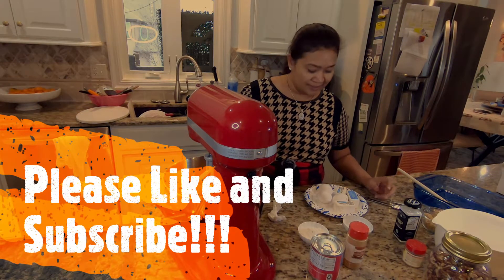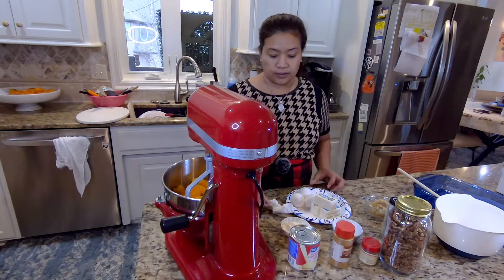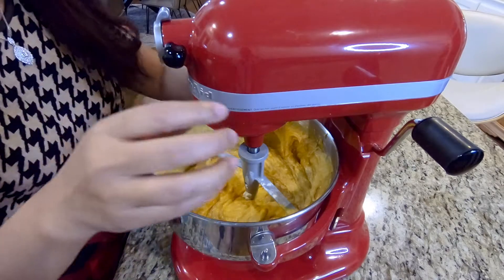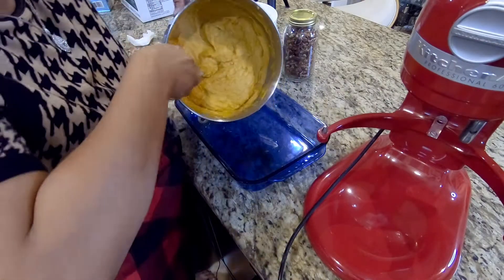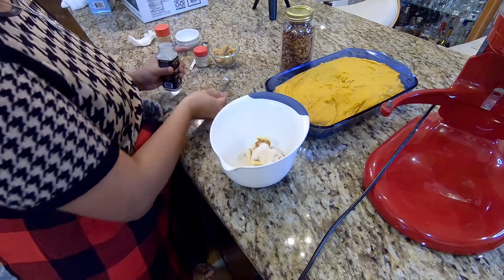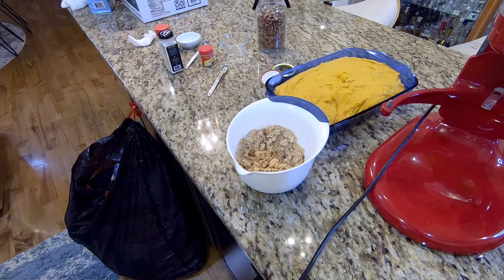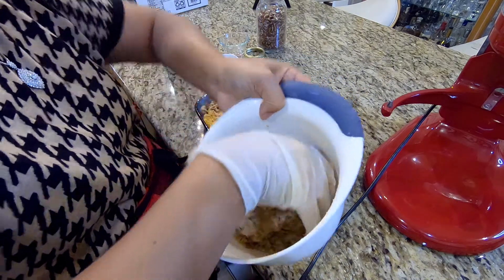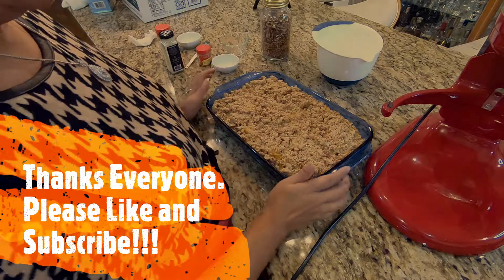Sweet Potato Casserole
I show you how to make this great holiday favorite, Sweet Potato Casserole.  Bring your fork!!!